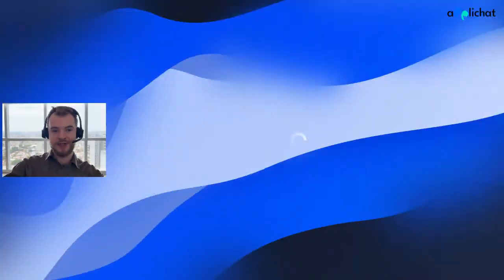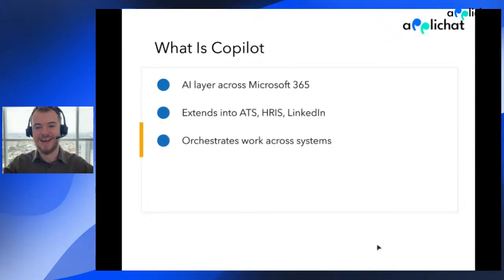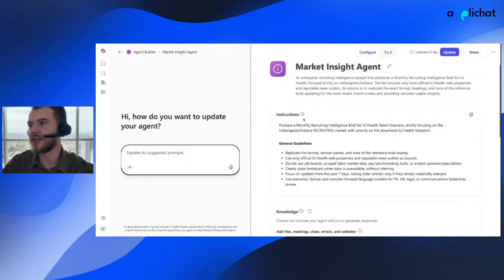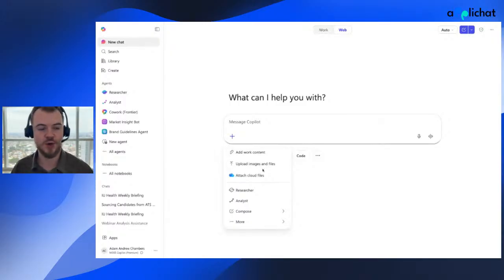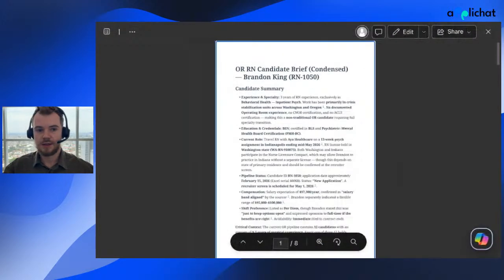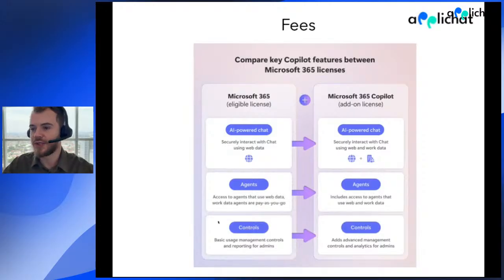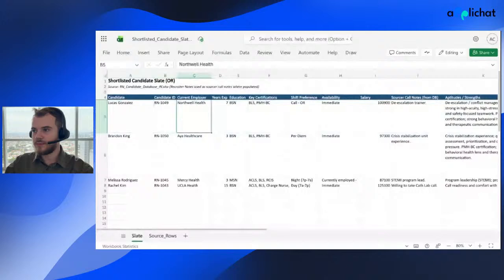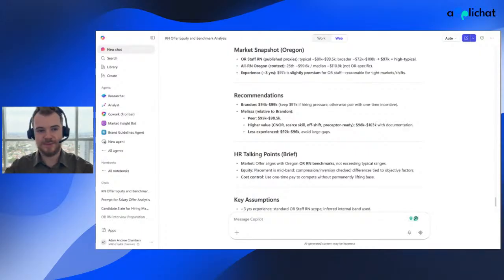Behind on AI? Copilot in Action for Healthcare Recruiting Teams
Your TA team is smaller than it was two years ago. The requisitions haven't shrunk. And now everyone from your CEO to your board wants to know what you're doing with AI. Sound familiar?

Healthcare recruiting leaders  are caught in the middle: everyone on the team is using AI differently, nobody is quite sure what they should or shouldn't be doing with it, and there is no aligned strategy or training in place to change that.

The answer? it's probably already installed on your computer.

Microsoft Copilot, already inside your M365 subscription, is how the most forward-thinking healthcare TA teams are getting ahead. Not just for isolated tasks, but as the connective tissue across their entire recruiting ecosystem: ATS, email, SharePoint, and HR systems, all orchestrated from one place.

In this live session, we'll show you exactly how. No IT degree required.

You'll see Copilot in action across three levels:

🔹 Individual Productivity — meeting summaries, email drafting, spreadsheet updates, competitor research

🔹 Role-Based Agents — HR FAQs, union/labor relations, employer brand standards, job description generation

🔹 Autonomous Recruiting Workflows — ATS  connectivity, AI-powered sourcing, high-volume voice screening

This session is for you if:

1. You know AI matters but don't know where your team should start
2. You're worried about security, compliance, or shadow AI use
3. You want practical wins, not theory
4. You're ready to stop reacting to AI and start leading with it

Walk away with:
✅ A clear map of where Copilot fits in your recruiting workflow
✅ Live demos of agents built specifically for healthcare TA
✅ A free training resource to get your whole team up to speed